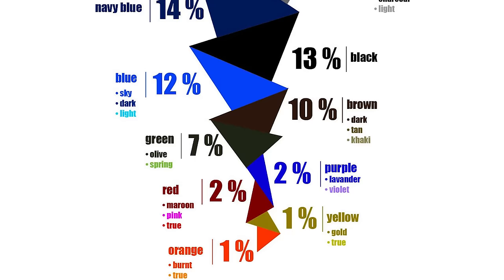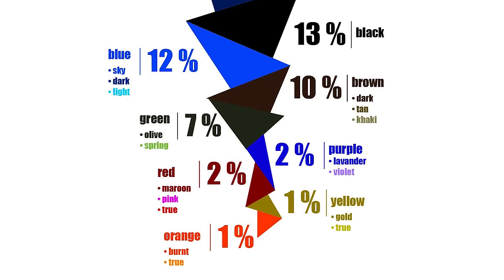You Don't Need To Be RICH... To Be STYLISH (Capsule Wardrobe Strategy)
I recommend getting the box of 3 buckles and 2 straps giving 6 possible belt combos all for all for under $100.

Timestamps:
1:40 - Capsule Wardrobe: Direction
1:52 - Physical environment
2:54 - Professional need
4:05 - Personal style
8:07 - Same level of formality
9:00 - Color percentages
13:00 - Don't be afraid to color block
13:54 - Capsule Wardrobe: Quality

📫 Shipping Address

Antonio Centeno
USA

PRODUCTS

RECOMMENDED PRODUCTS